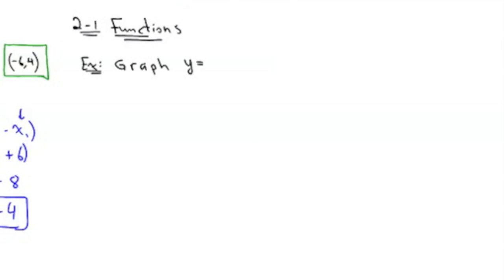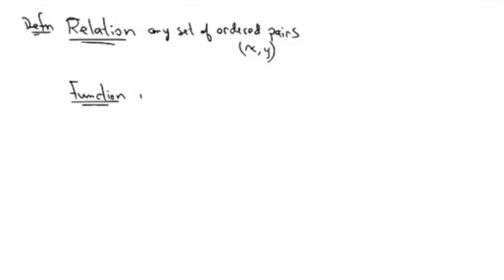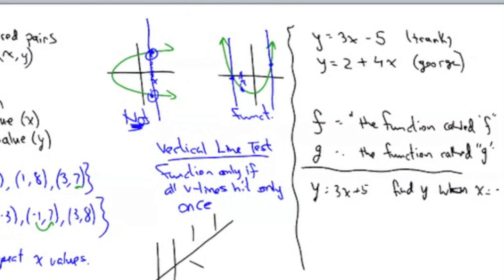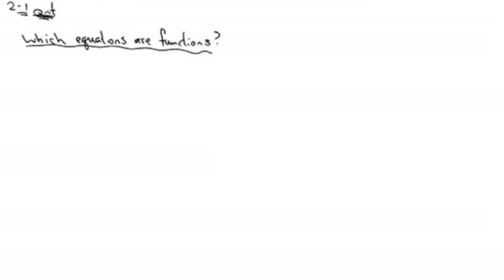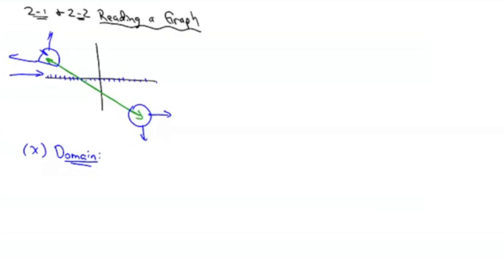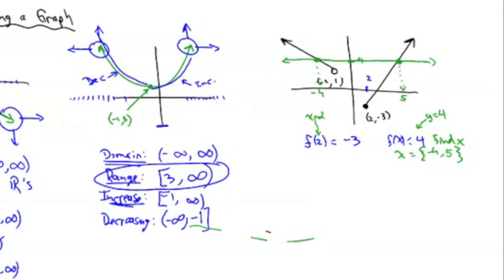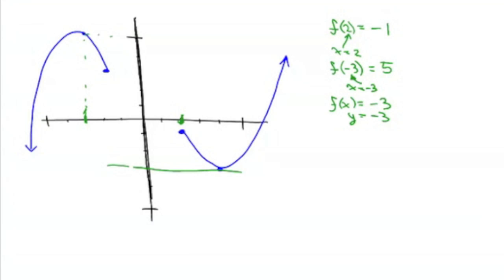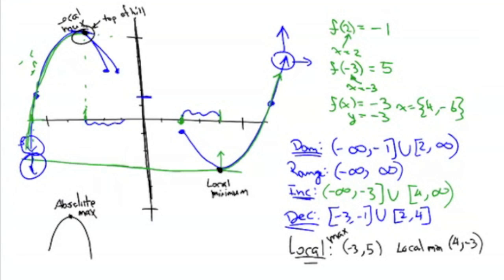3-1 Relations and Functions